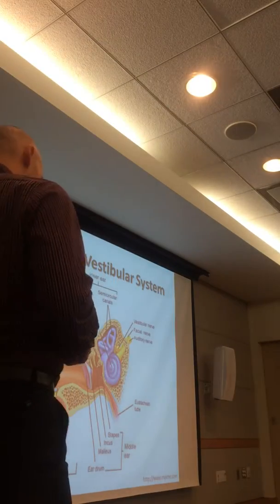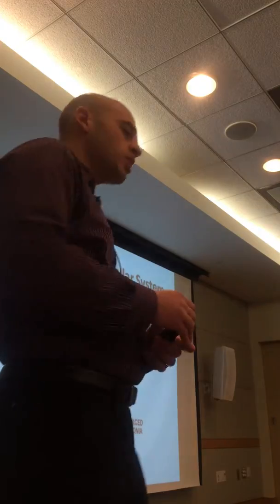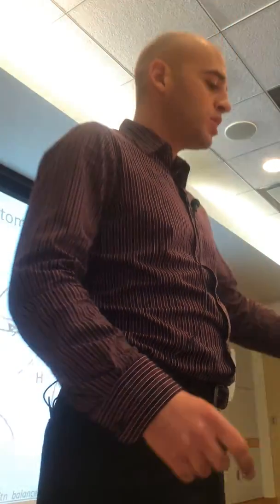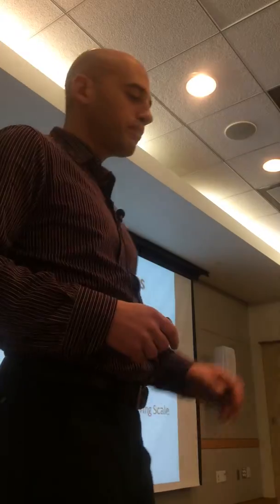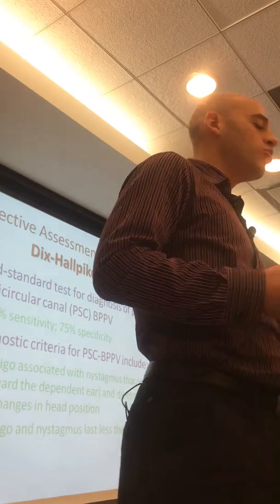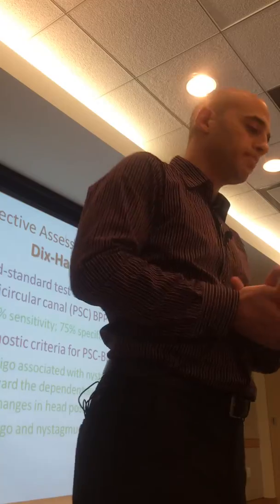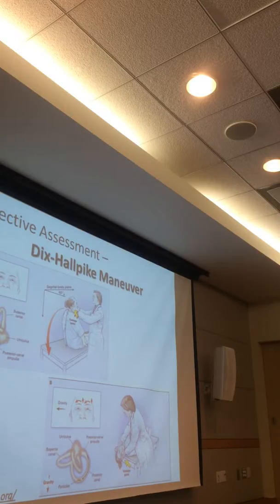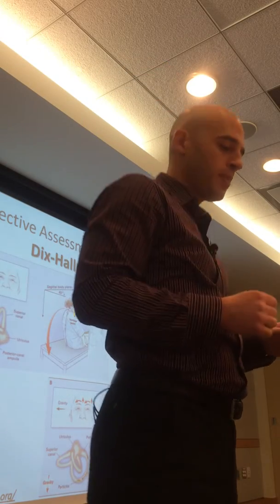Peter Teloniatis - Turning to Physiotherapy for BPPV Vertigo (part 2/4)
Interprofessional Rounds at South Lake Hospital (Newmarket, Ontario) on October 28, 2014

Topic of BPPV and other Vestibular Disorders
Speaker, Peter Teloniatis RPT, MScPT, BScKin